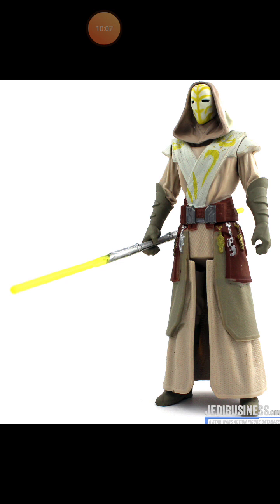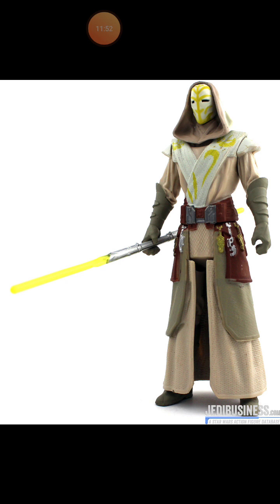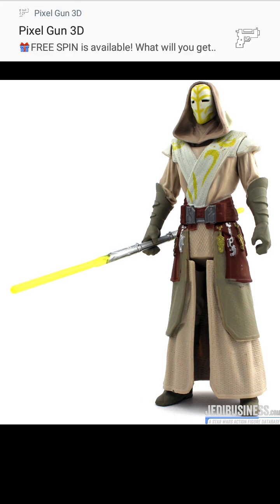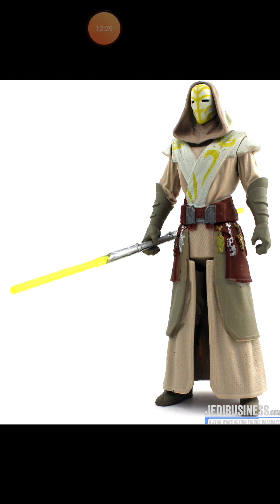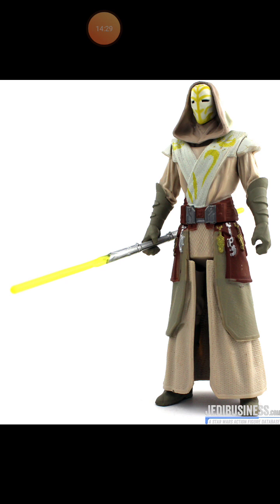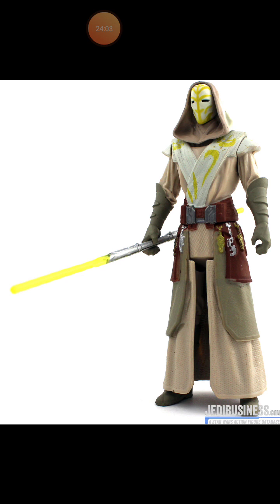What if izuku was a jedi